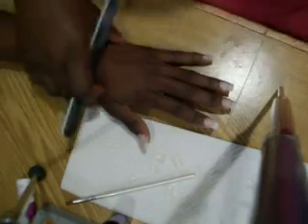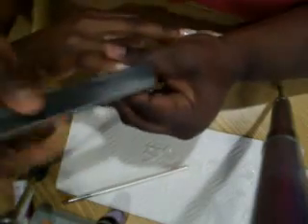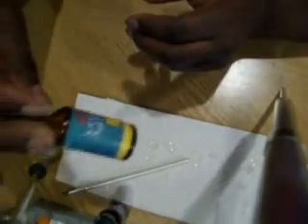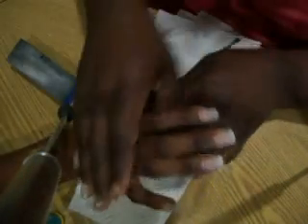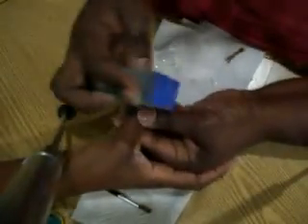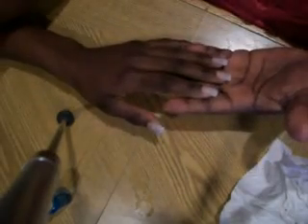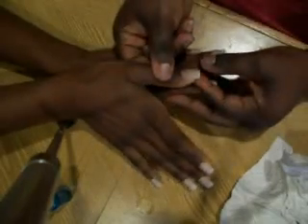Nails 101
Doing my daughter's nails.